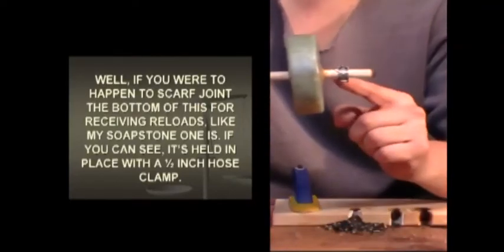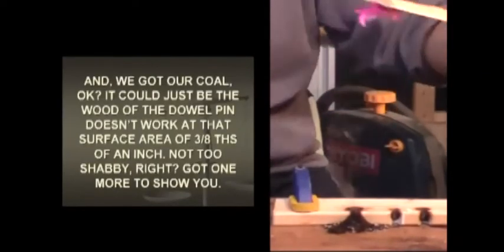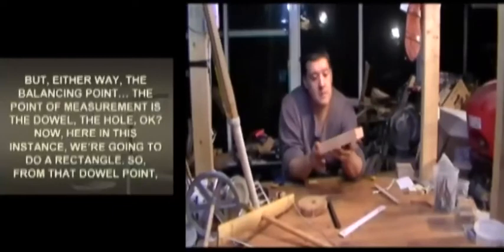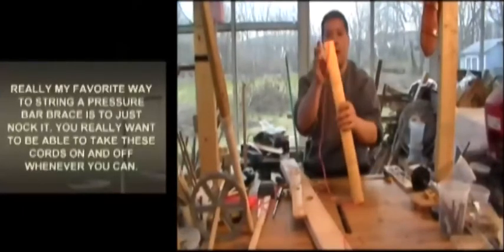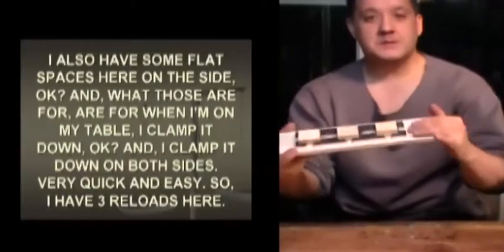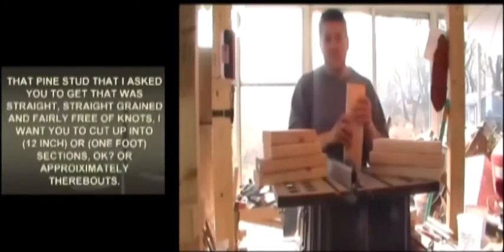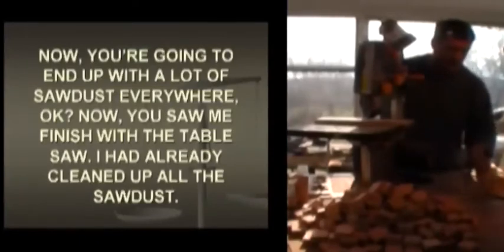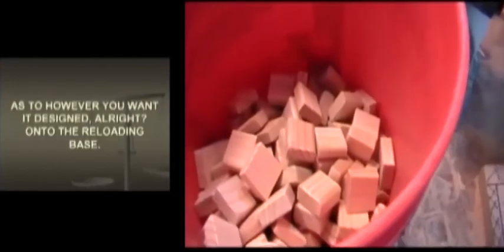HDD - PART 04 - SECTION 016 - C - (PD) PUMP DRILL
My 3rd video on (PD) Pump Drill.